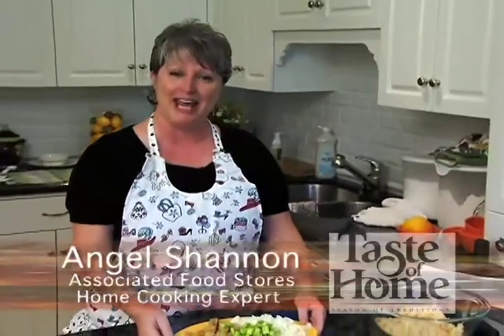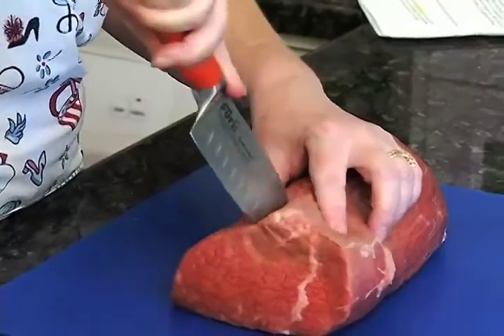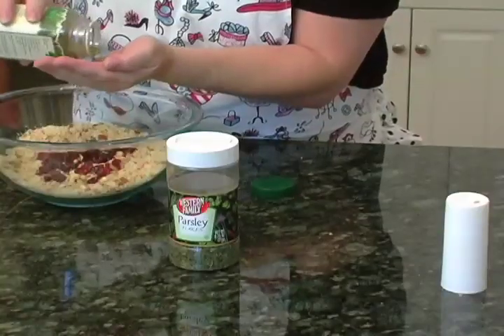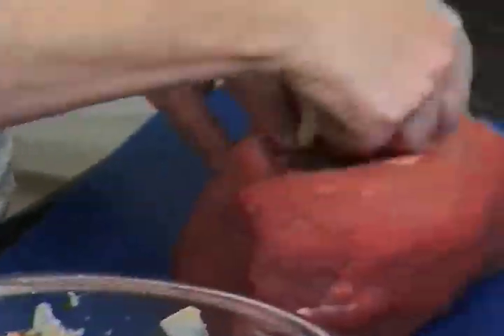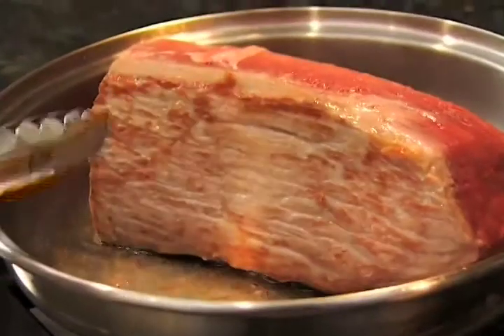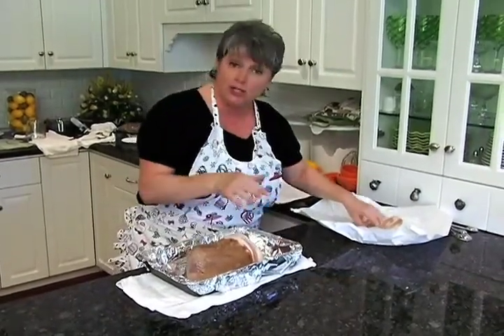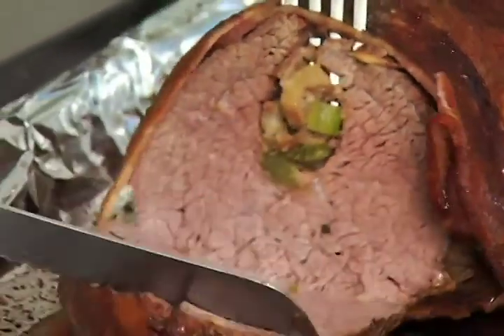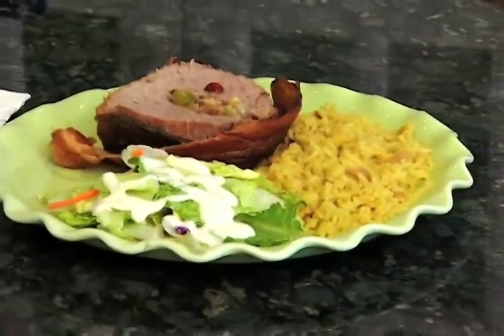Taste of Home - Beef Tenderloin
Holiday Beef Tenderloin
Special company deserve special treatment.  Serve with horseradish cream, rice pilaf and a beautiful green salad.  Dont forget dessert!

½ stick butter, divided and melted
1 medium onion, chopped
½ cup diced celery
1 (4 oz.) can sliced mushrooms, drained well
2 cups soft bread crumbs
¼ cup dried cranberries
¼ cup pine nuts
1 t. salt
Pinch of black pepper to taste
½ t. dried basil
Pinch of dried parsley flakes
3 lbs. beef tenderloin, trimmed
4 slices bacon

Melt 2 T. butter in a small skillet over low heat.  Add onion, celery and mushrooms; sauté until onion is soft.  Place bread crumbs in large bowl; add cranberries, pine nuts, salt, pepper, basil, parsley flakes, the remaining melted butter and onion mixture.  Lightly mix.  Make a lengthwise cut three-quarters of the way through the tenderloin.  Place the stuffing lightly in the pocket.  Tie tenderloin pocket together or close by fastening with toothpicks.  In large cast iron skillet drizzled with oil, carefully sear the outside of the tenderloin over medium high heat.  Place seared and stuffed tenderloin in large oblong glass dish or pan.  Wrap bacon strips diagonally over the top, covering the picks and the pocket.  Roast, uncovered, in a 350 degree oven to an internal temperature of 125-135 degrees for medium rare.  When roasted to your liking, let tenderloin sit, covered, on countertop for at least 15 minutes before serving.

STEP ONE:
Butter is already melted and onion, celery and shrooms are sautéing

STEP TWO:
Make bread crumbs (with mini processor) and place in large bowl.  Add cranberries, pine nuts, salt, pepper, basil, parsley flakes and remaining melted butter with onion mixture.  Mix lightly

STEP THREE:
Place tenderloin on large surface (i.e. parchment or wax paper) and cut pocket.  Place stuffing inside of pocket and close with toothpicks.

STEP FOUR:
Brown sides in large cast iron skillet drizzled with oil to sear all sides (tongs)

STEP FIVE:
Place tenderloin in large pan and wrap bacon strips diagonally over top, covering the picks and pocket.

STEP SIX:
Roast.

To Serve:
On plate with horseradish cream, rice pilaf and green salad.